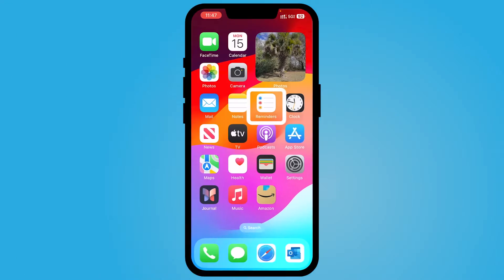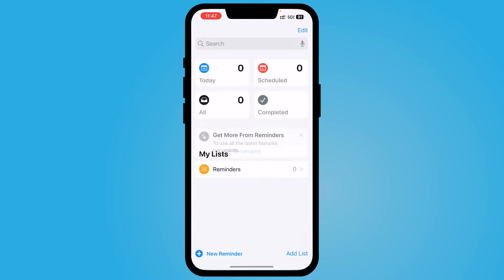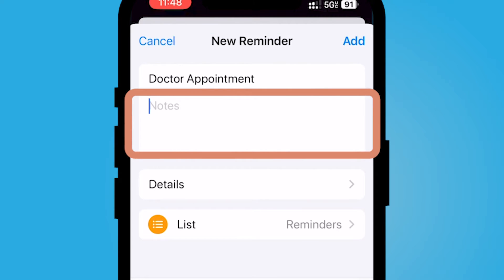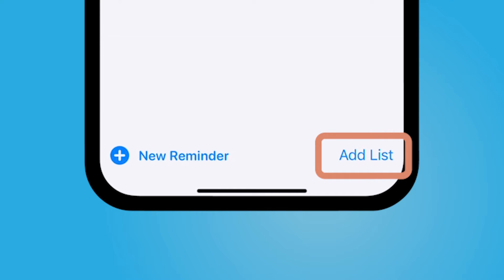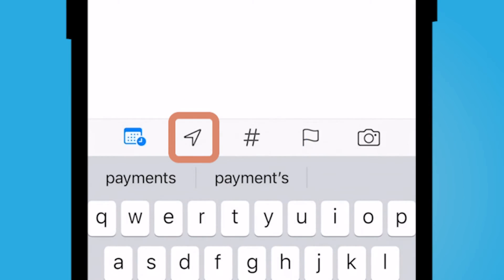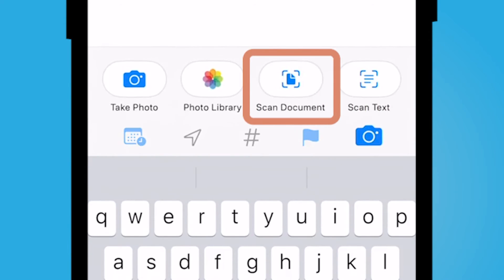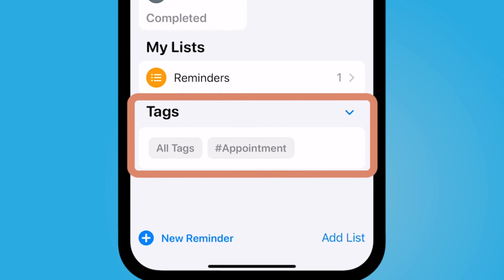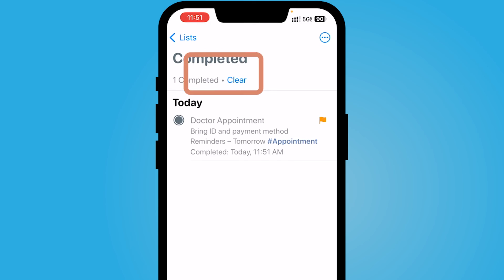Getting Started in the Reminders App on your iPhone or iPad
In this video I will show you the basic features to get you started using the Reminders App on your iPhone or iPad.  You will learn how to use the Reminders app to create reminders and lists.  This is a very useful app for keeping track of appointments, tasks, grocery lists, priorities, and commitments.

I truly hope you find this video useful.  Want to show your support and gratitude for this video?